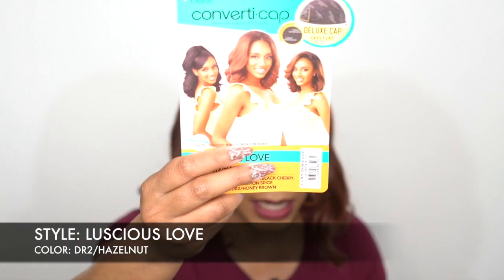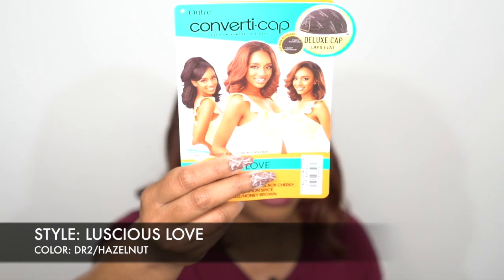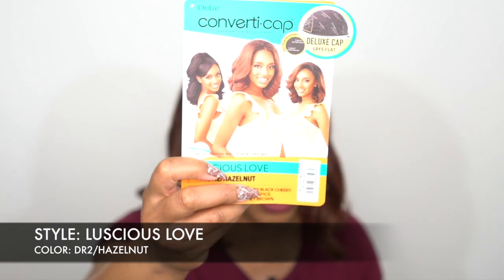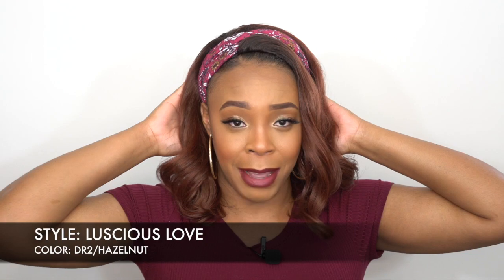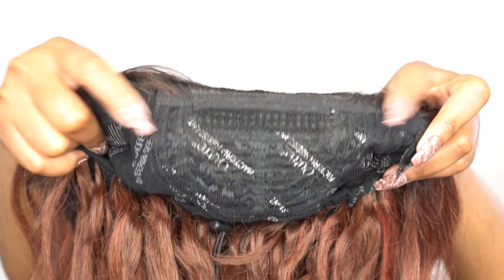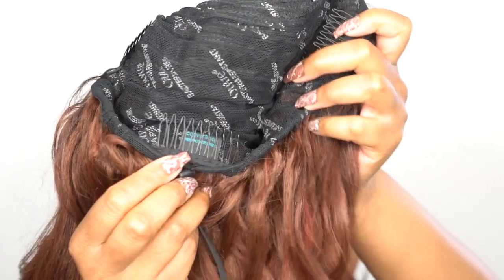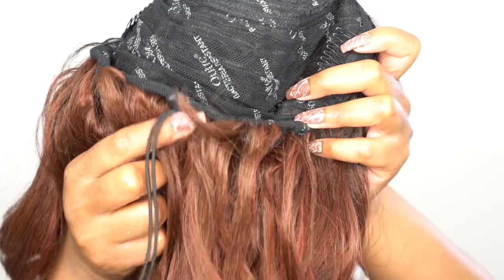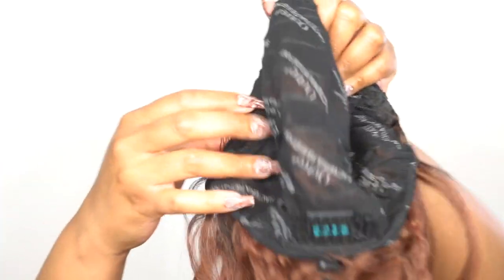Outre Converti Cap Synthetic Hair Wig - LUSCIOUS LOVE --/WIGTYPES.COM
COLOR: DR2/HAZELNUT

*Half wig/ Ponytail/ Full wig

AVAILABLE COLORS:
1, 1B, 2, CHOCOLATE FROST, DR BLACK CHERRY,
DR2/27613, DR2/CINNAMON SPICE,
DR2/HAZELNUT, DR2/HONEY BROWN

**TIME STAMPS**
0:00 Welcome
0:24 Intro
1:14 Texture & Style
1:57 Cap Construction
2:26 Final Thoughts